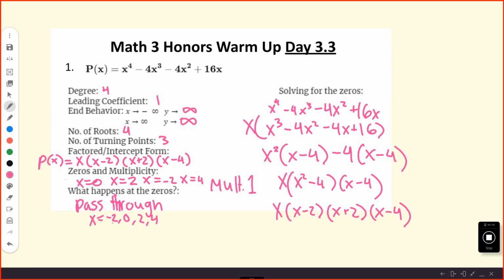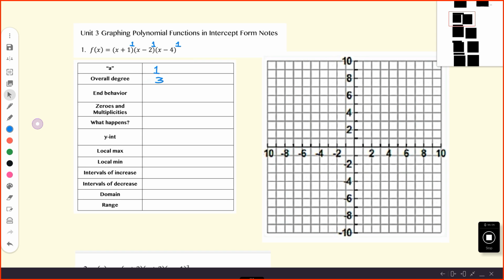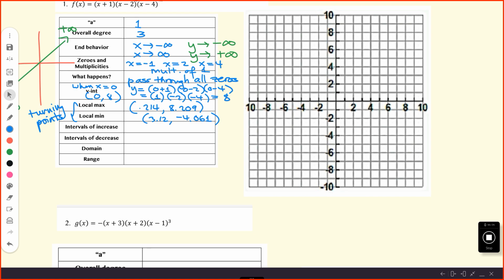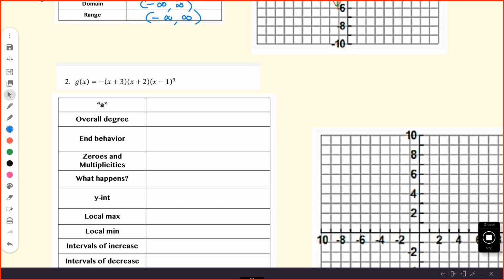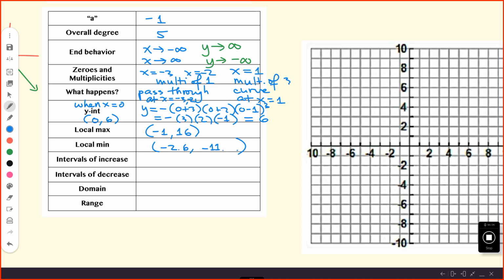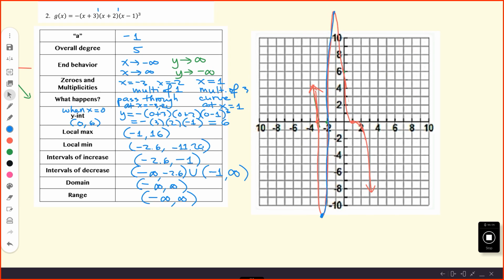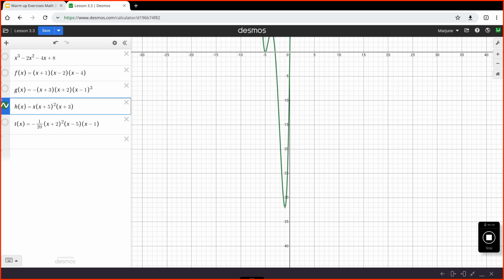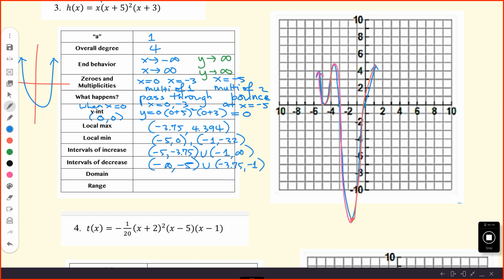Graphs of Polynomial Functions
Students will be able to find the features of polynomial functions which include domain, range, increasing and decreasing intervals, and positive and negative intervals, and relative (local) maximum and minimum.